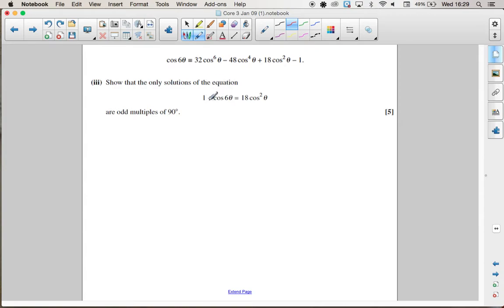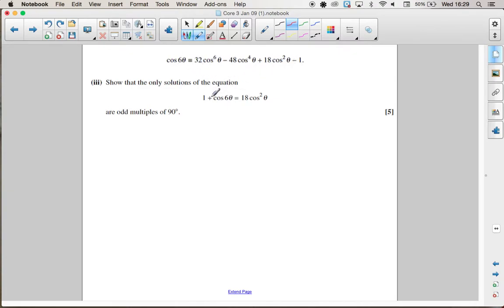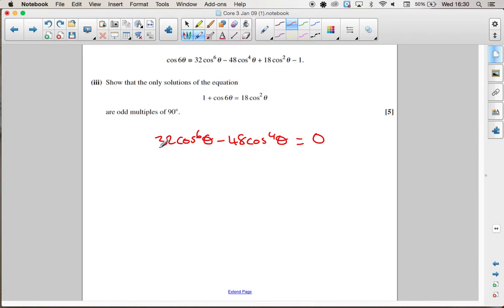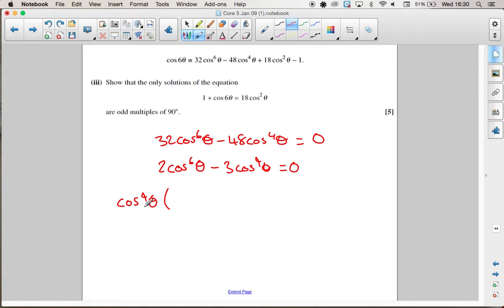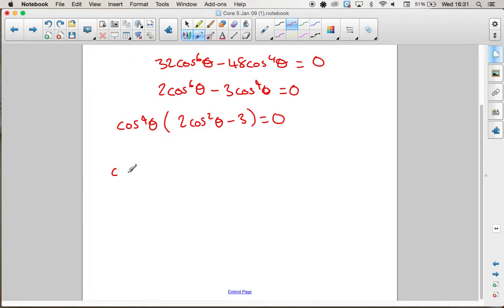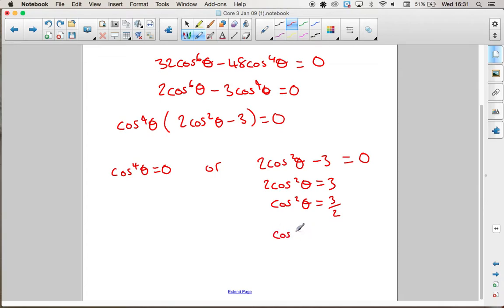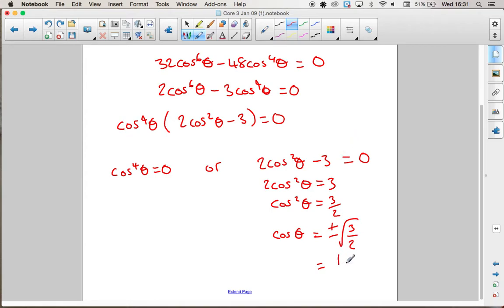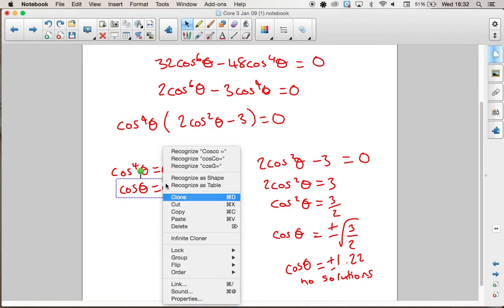OCR Core 3 January 2009 q9iii - A2 Maths - Trigonometry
Video solution for OCR Core 3 January 2009 q9iii